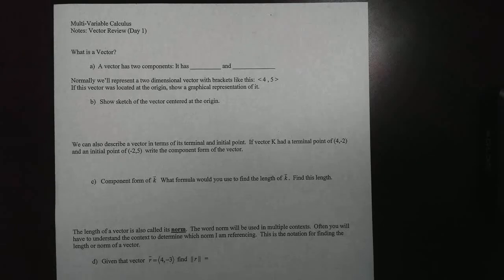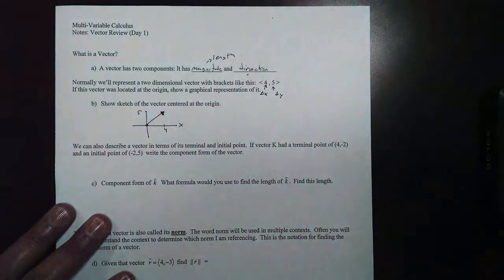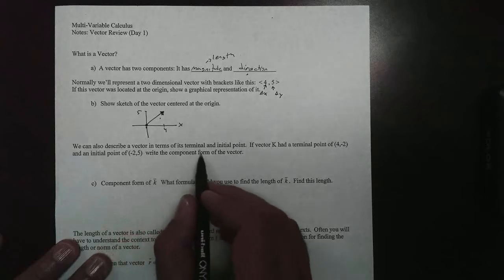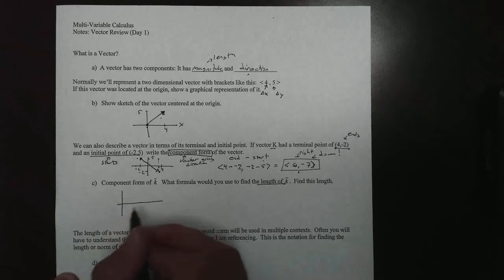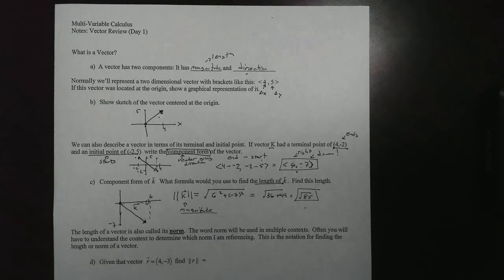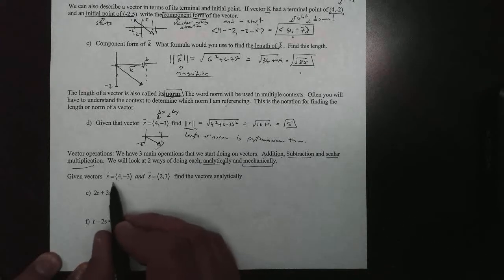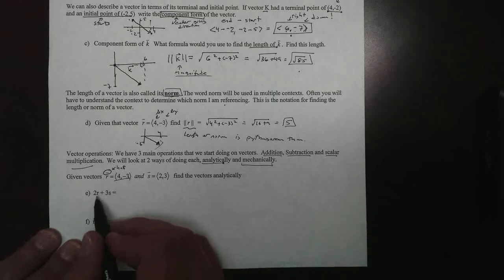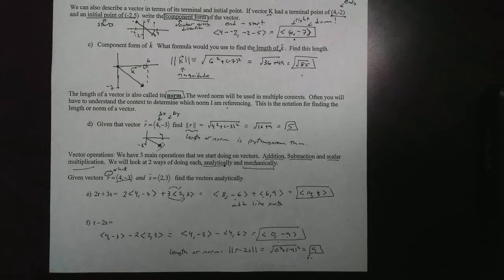Vectors Day 1 Part 1